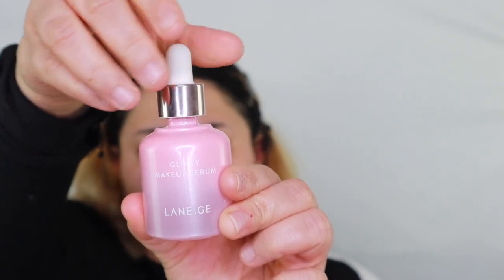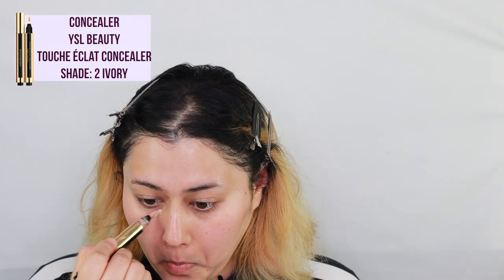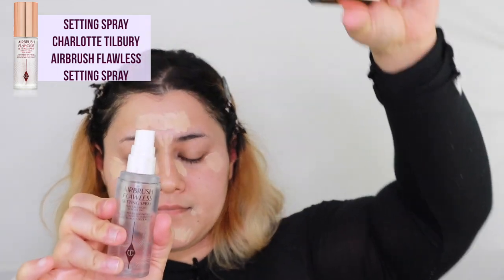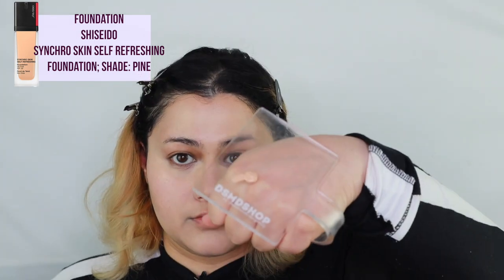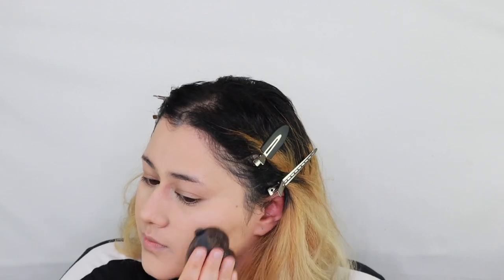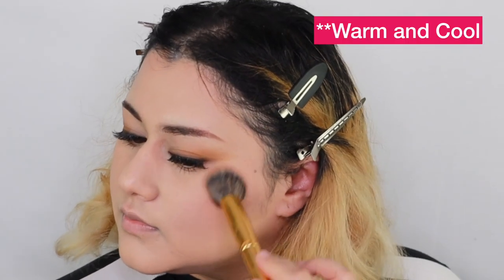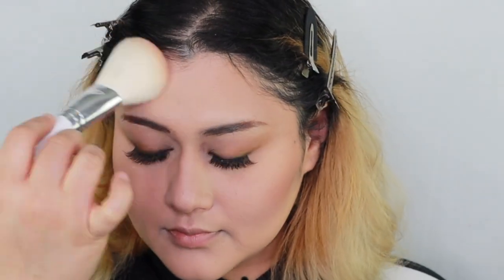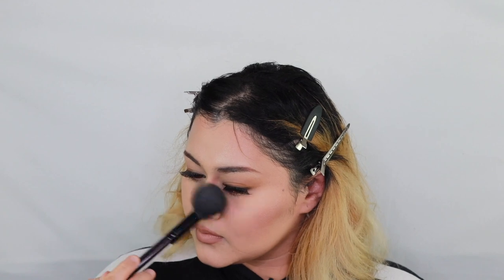How to Sculpt and Contour Your Face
I’m going to show you how to sculpt and contour your face. I did this in my last video and I really liked the results so I thought I would share this tutorial with you all!